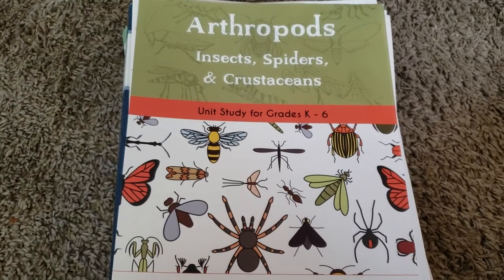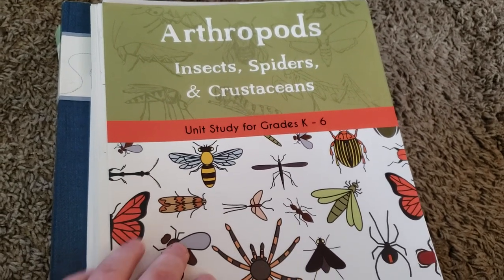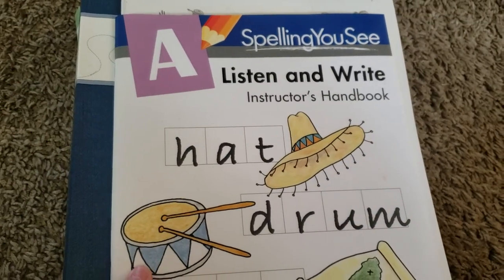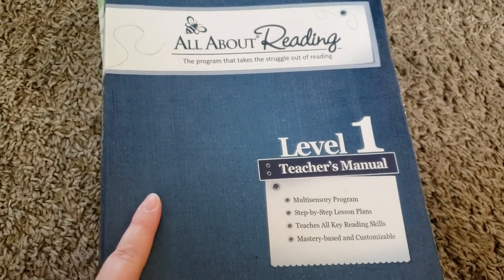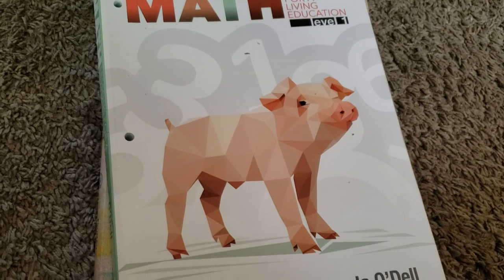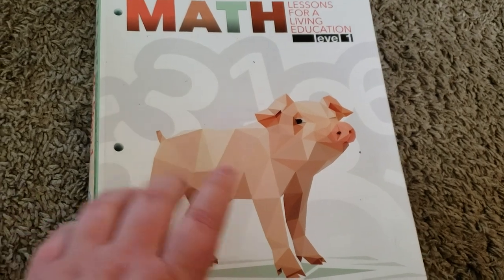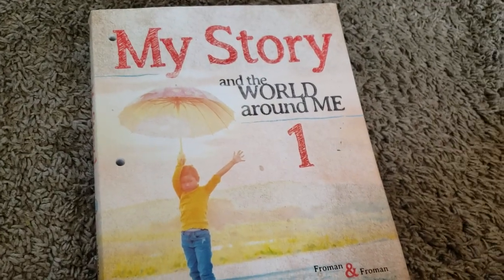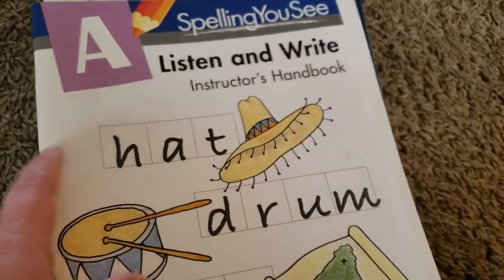OUR 1ST GRADE HOMESCHOOL YEAR IN REVIEW 2018-2019||WHAT WE LIKED+CURRICULUM PICKS FOR 2019-2020!!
I hope you enjoyed hearing how our year went! ❤

To see a closer look at all the curriculum mentioned in the video...